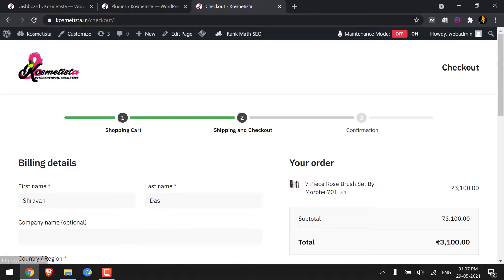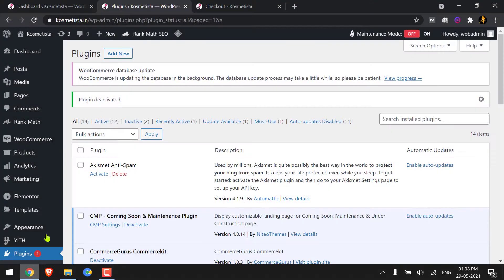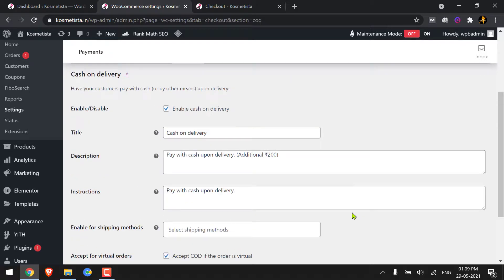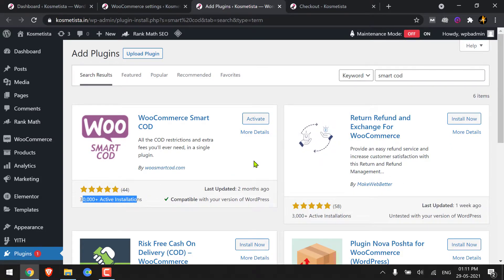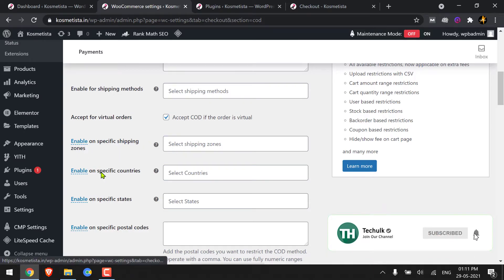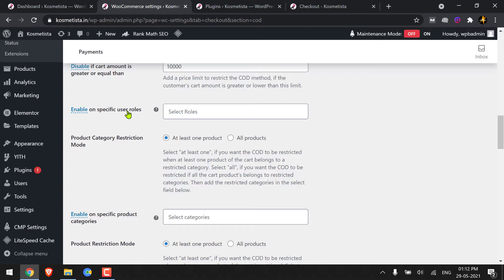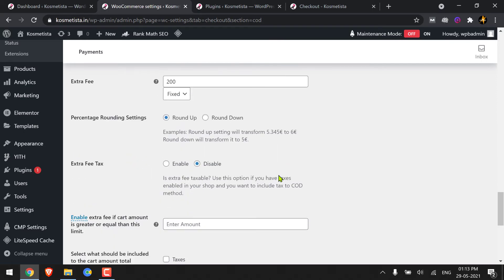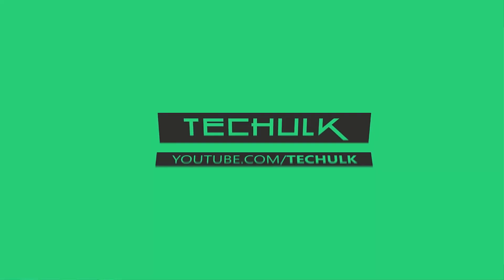Add Extra Fee for Cash On Delivery (COD) Orders On WooCommerce | WordPress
👉 Here is the best and free way to have more control of your WooCommerce COD settings page.

🙌 In this video, you will learn how to put restrictions on your cash on delivery checkout page using a simple plugin.

👇 Content table

01:20 - Installing Plugin
02:15 - Restricting COD in Cities
02:34 - Cart amount restriction with message
03:00 - Customizing the custom message
03:57 - Adding Extra fee at the checkout page

🚨 [ ALERT:  We are now 1k FAM! Huge virtual hugs to everyone ]  🚨